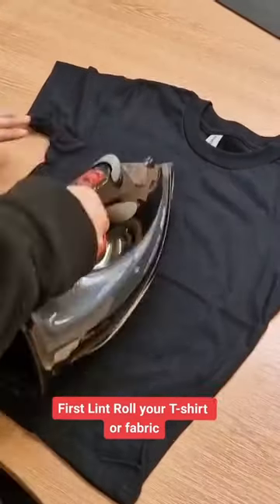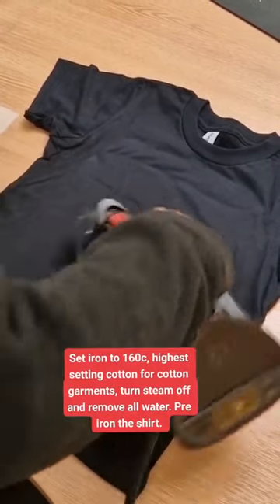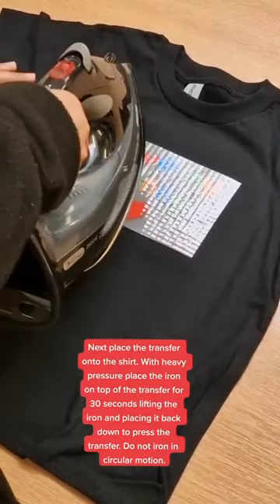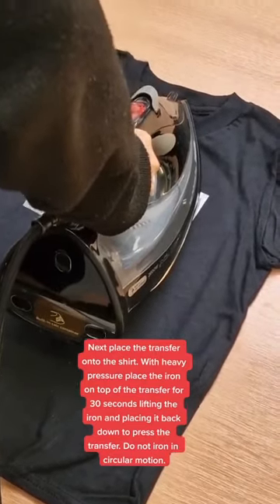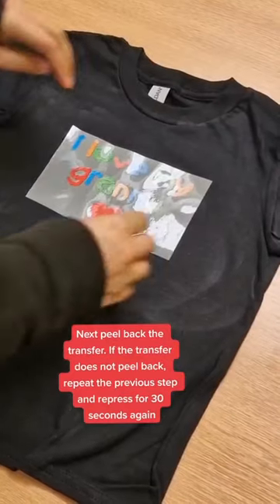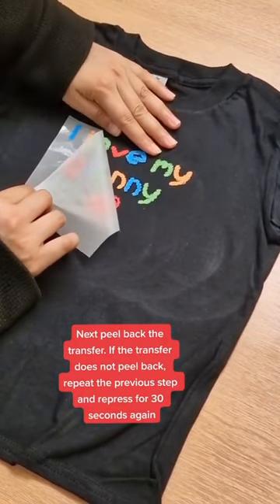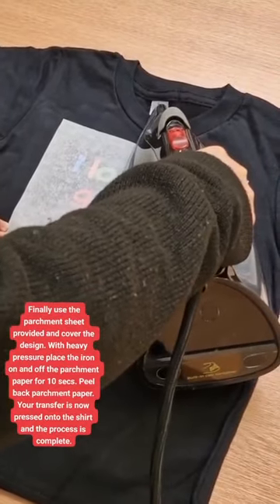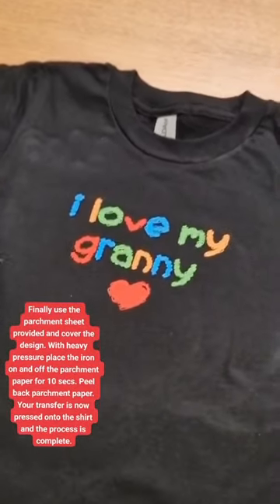How to iron on our transfers! Instructional Guide